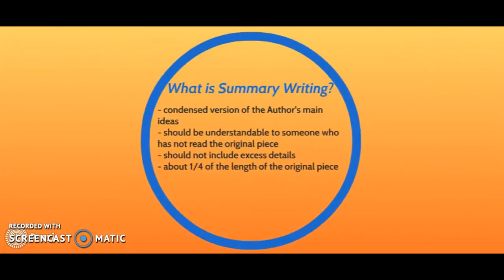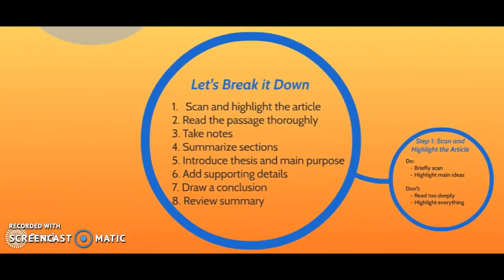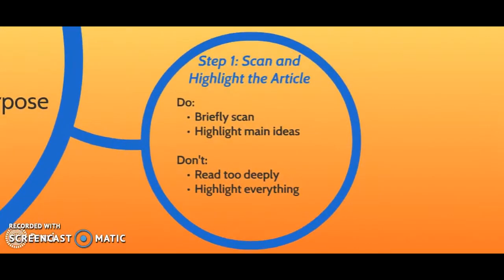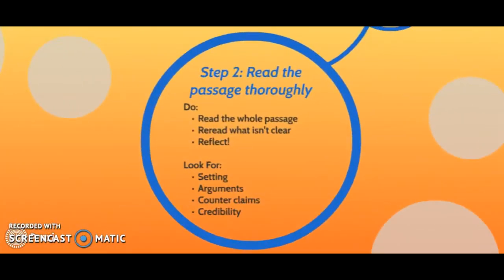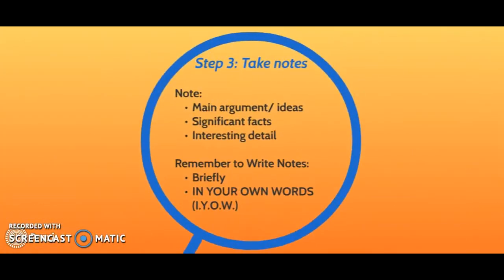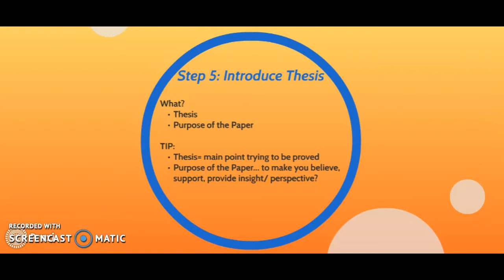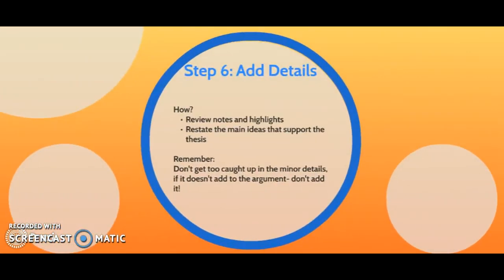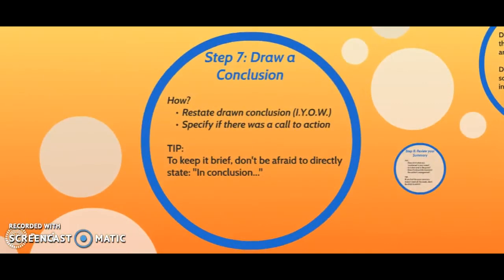Summarizing 101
If you ever have trouble summarizing an essay, article or any piece of writing, then this video is for you. Summarizing is by no means an easy task. This will take you through a step by step process on how to write a great summary.